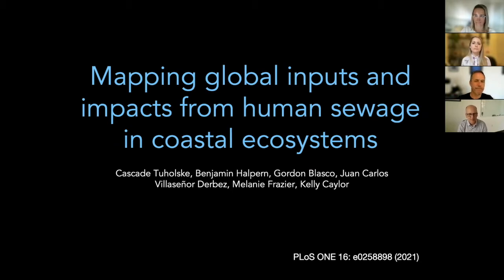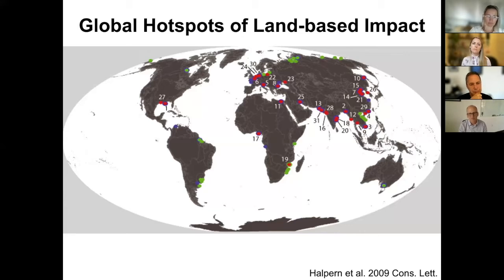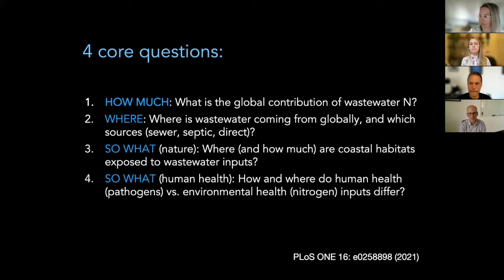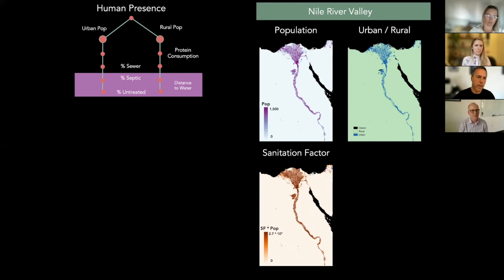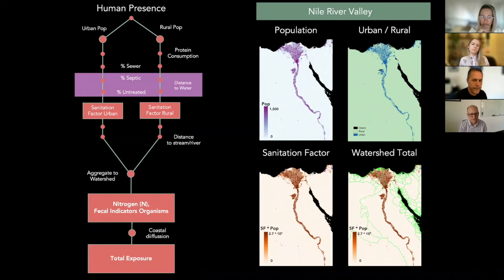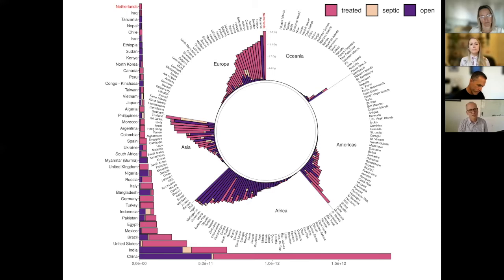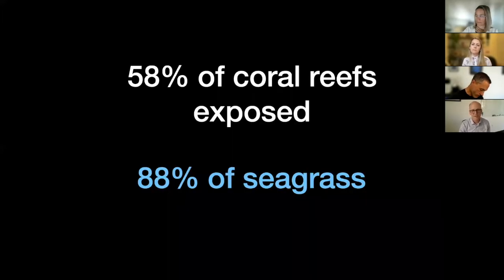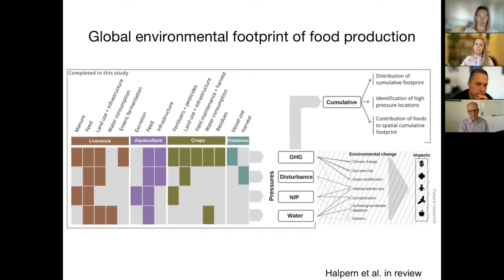December 2021 GDCS Seminar: Ben Halpern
Dr. Ben Halpern is the Director of the National Center for Ecological Analysis and Synthesis (NCEAS) and Professor in the Bren School of Environmental Science and Management at UC Santa Barbara. He received his Ph.D. in marine ecology in 2003 from UC Santa Barbara and then held a joint post-doctoral
fellowship at NCEAS and the Smith Fellowship Program. He was a Research Associate at NCEAS for the decade following that until joining the faculty at the Bren School. In the past 20 years Dr. Halpern has published over 250 peer-reviewed articles and was named one of the World’s Most Influential Scientific Minds by Thompson-Reuters. In 2016 he was awarded the A.G Huntsman Award for Excellence in Marine Science by the Royal Society of Canada, in 2017 the Peter Benchley Ocean Award for Excellence in Science and a Fellow of the California Academy of Sciences, in 2018 the Ocean Award in Science, and in 2020 elected a Fellow of the Ecological Society of America.